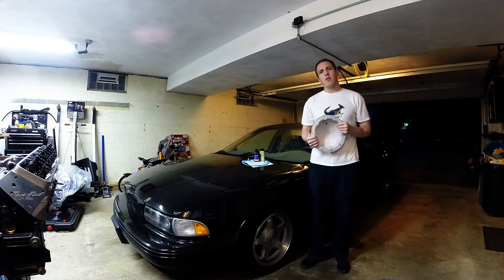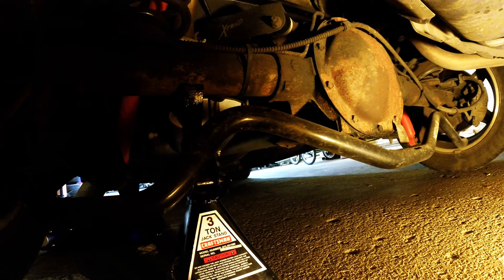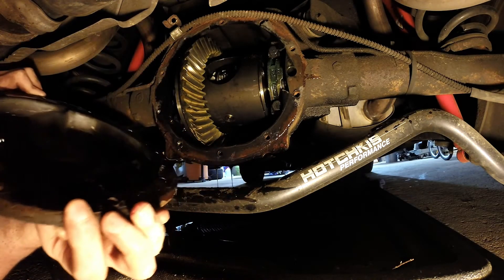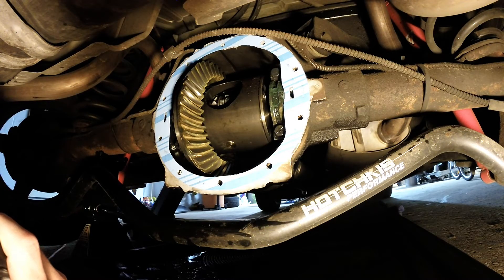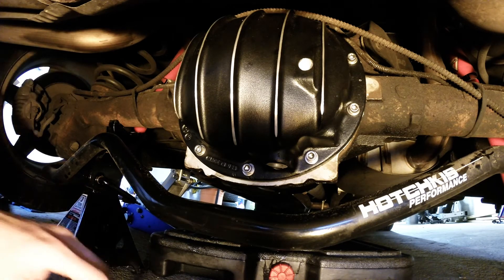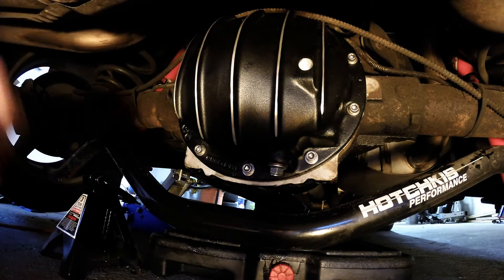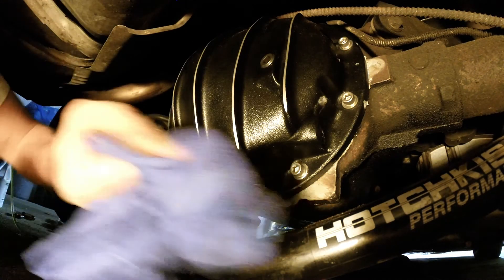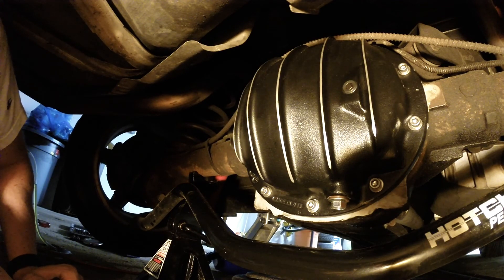PML Your Covers GM 10 Bolt Rear Differential Flush & Cover Installation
We install the PML rear diff cover on our 1996 Impala SS, for the Impala Project.  This video walks you through the entire process from start to finish.

Limited Slip Fluid
FelPro Gasket